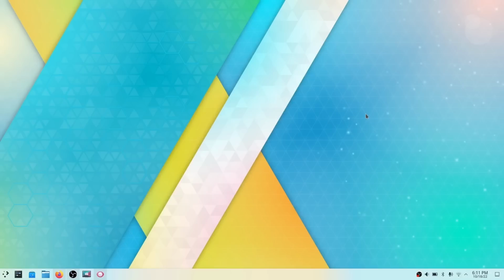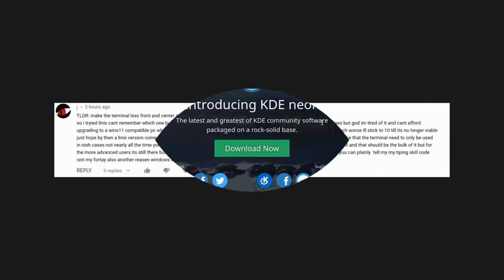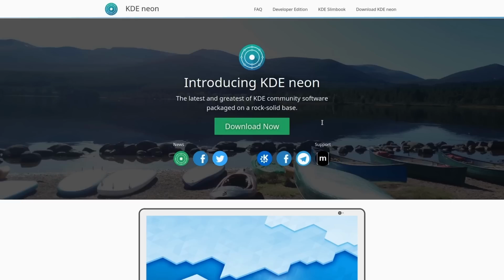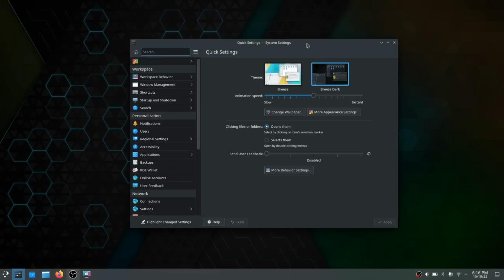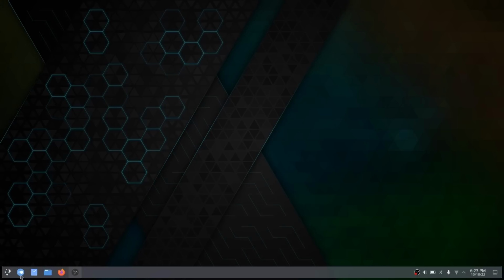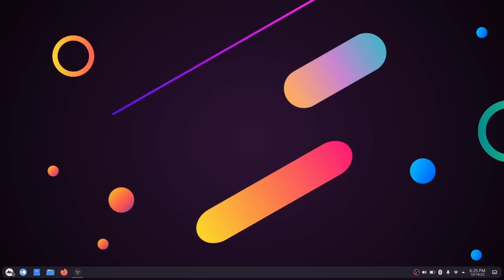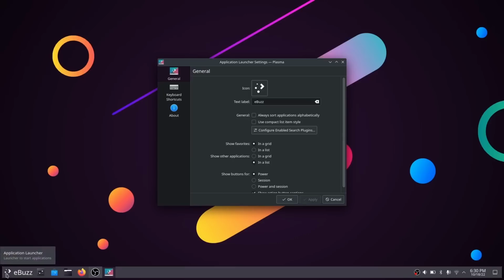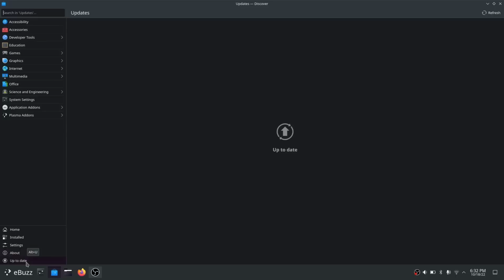Linux Noobs Hate Terminal | KDE 5.26 | KDE Neon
A quick video covering a comment that represents quite a few of the same I have been receiving lately.  Also a quick look at KDE Neon.